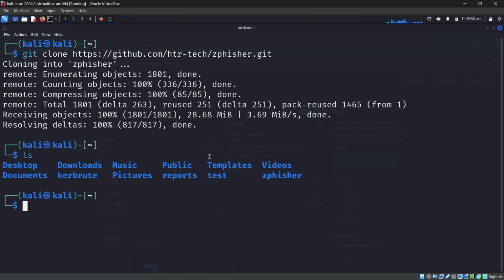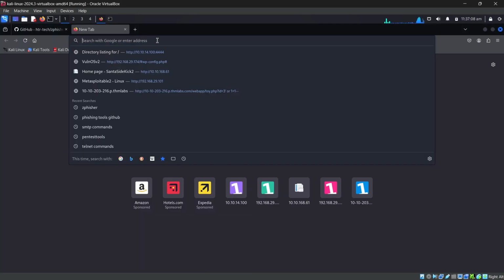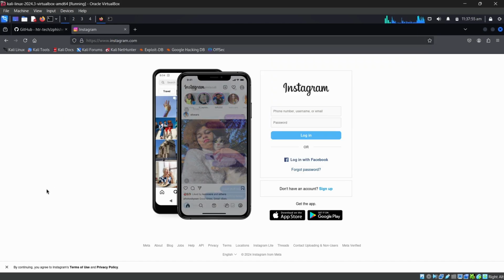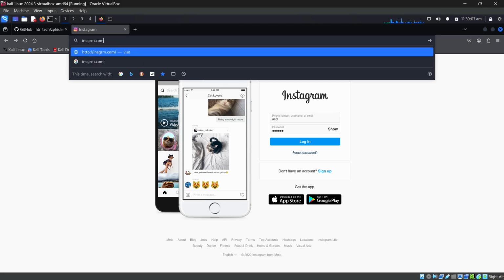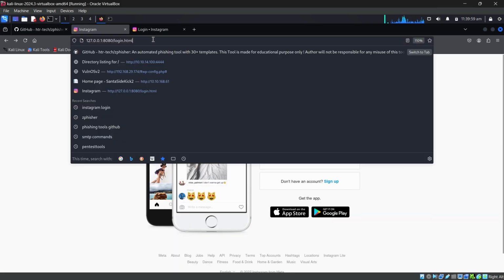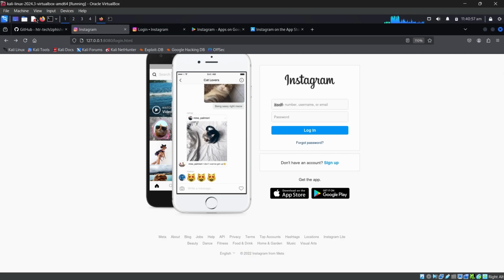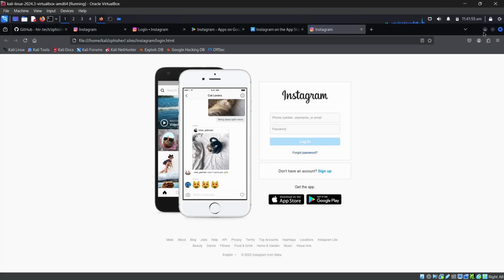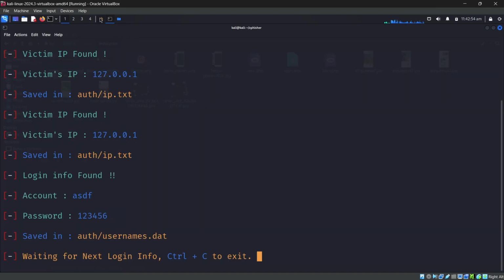How to perform phishing attack ||how to protect yourself